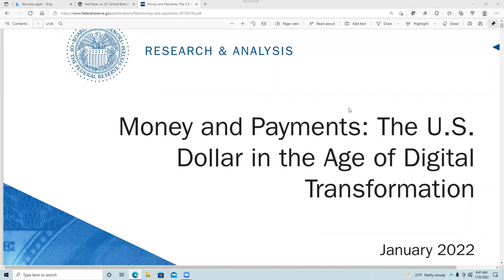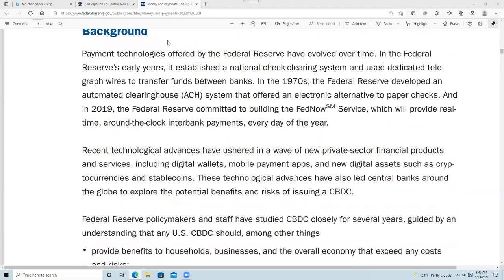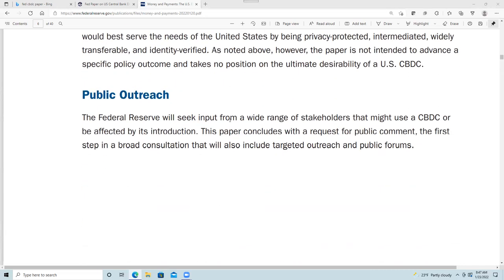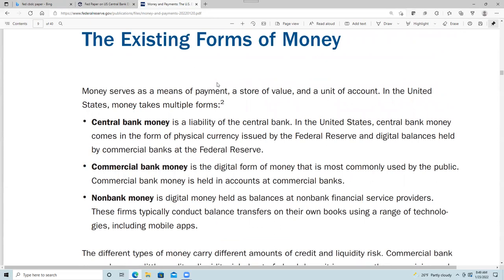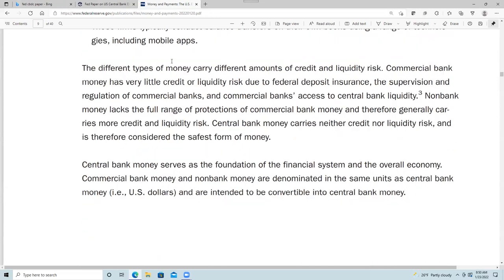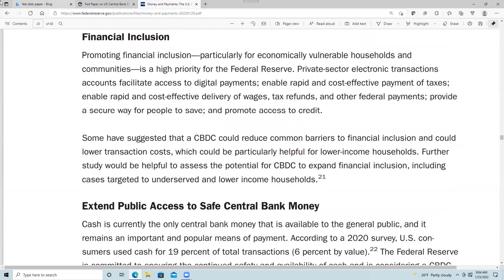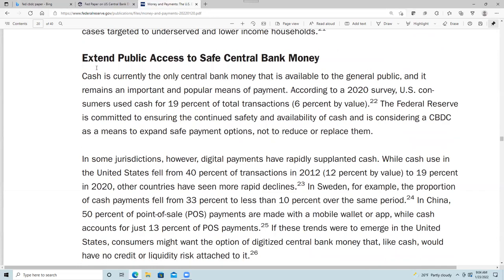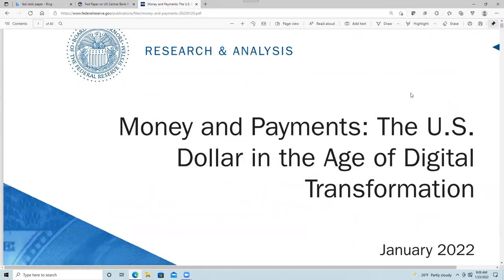CBDC: Federal Reserve January 2022 Paper on Central Bank Digital Currencies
CBDC: Federal Reserve January 2022 Paper on Central Bank Digital Currencies.  A brief look at the recent report by the Federal Reserve.